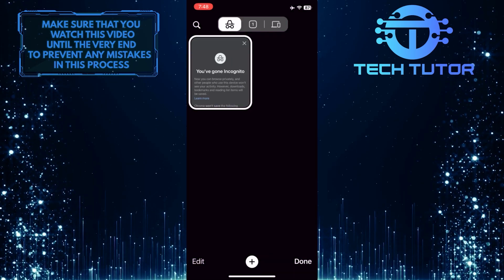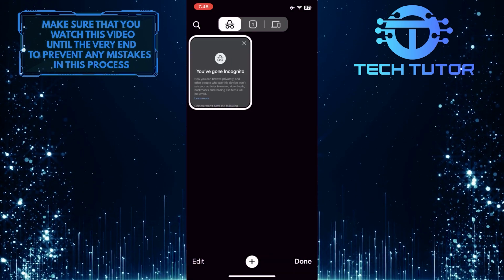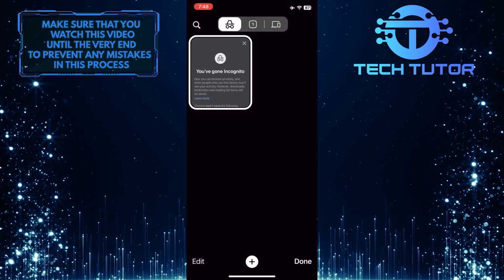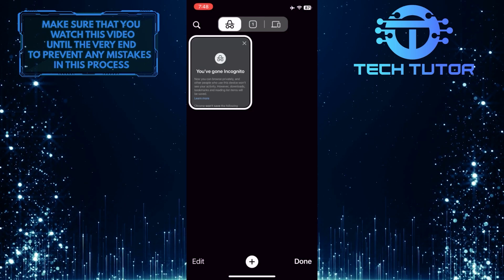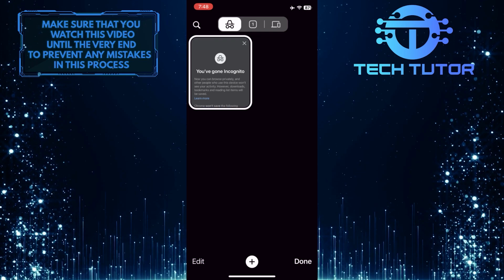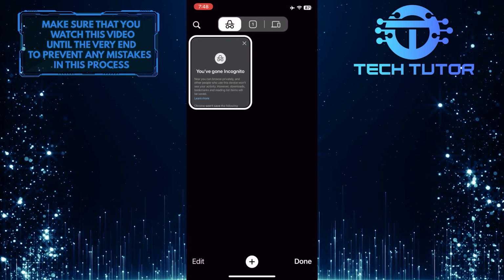How To Disable Incognito Mode In Google Chrome iPhone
Do you want to know how to disable Incognito Mode in Google Chrome on your iPhone? In this short tutorial, we'll show you the simple steps necessary to quickly and easily turn off Incognito Mode and get back to normal browsing. We'll go over step-by-step instructions that will make it easy to understand and get the job done. Don't miss out - watch now to learn how to disable Incognito Mode in Google Chrome on your iPhone!